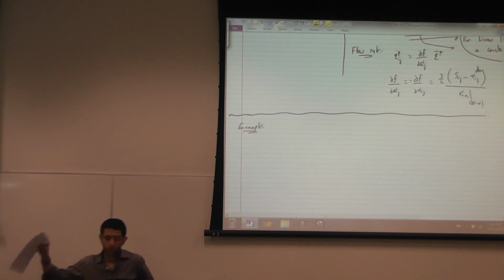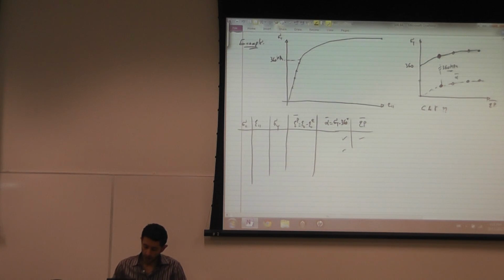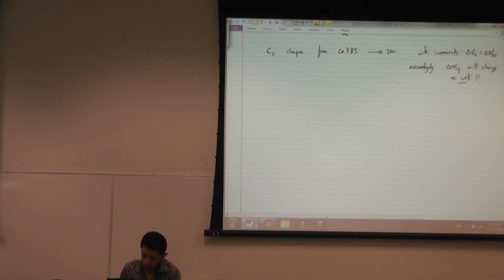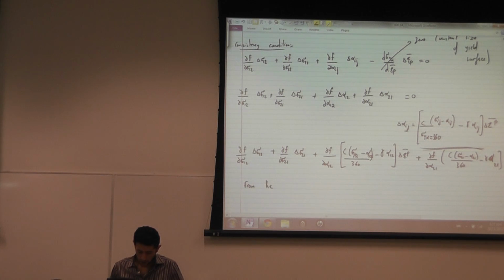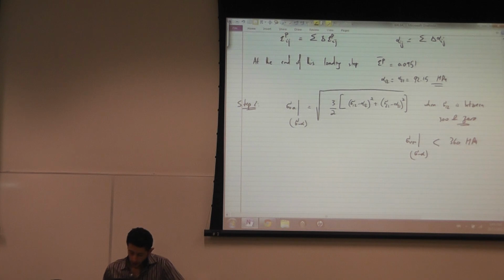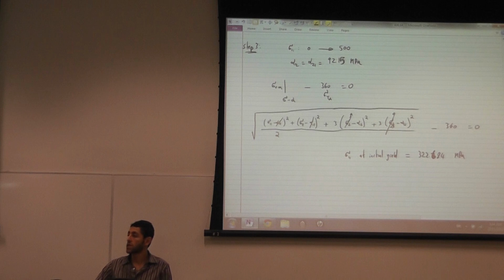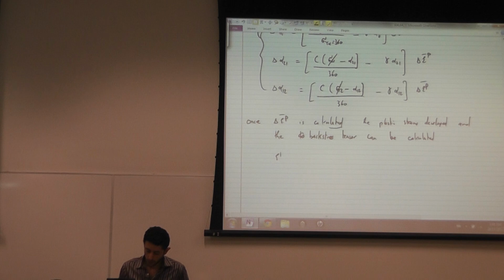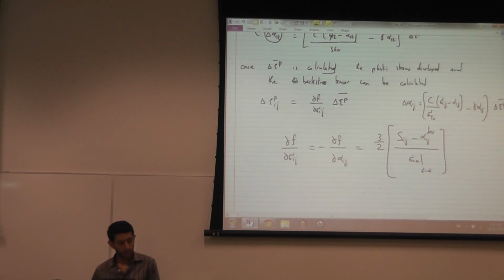Lecture 6 Structures Group Video 2